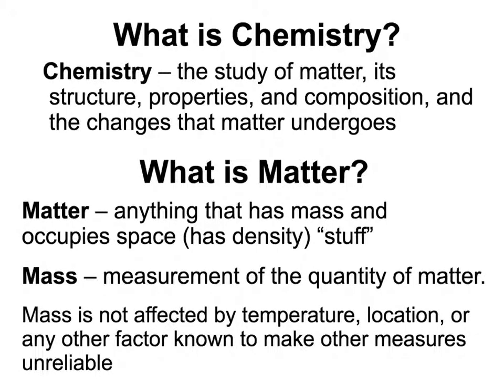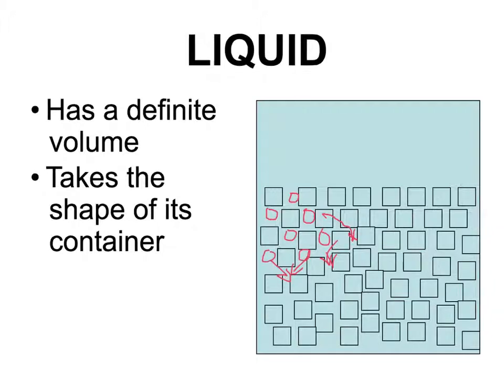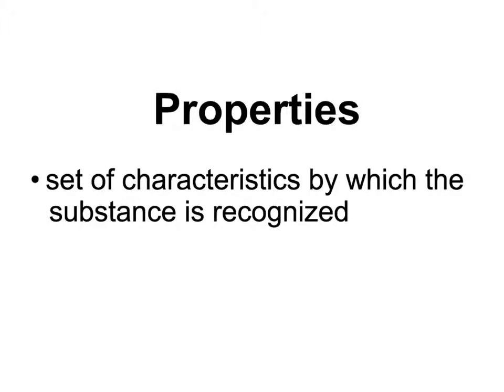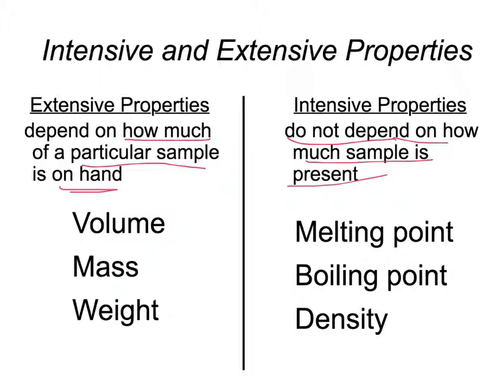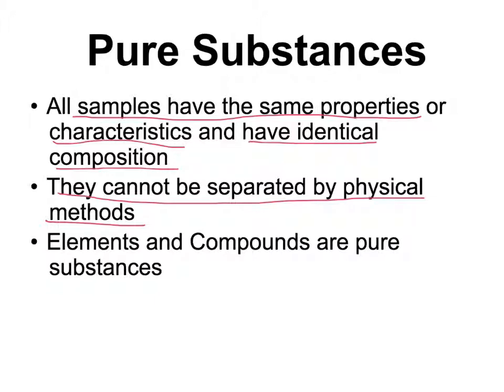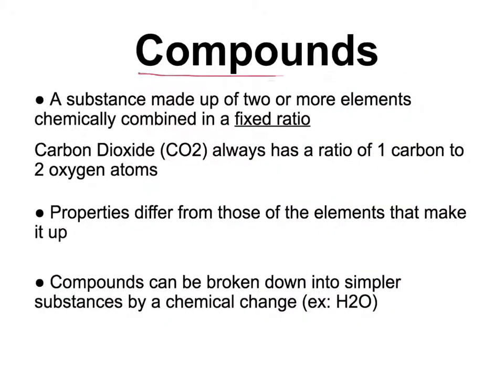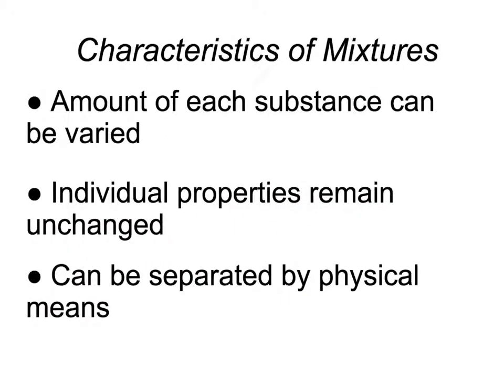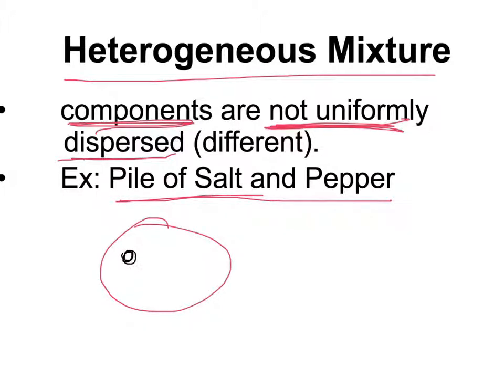States of Matter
Overview of the states of matter, properties, mixtures, elements and compounds